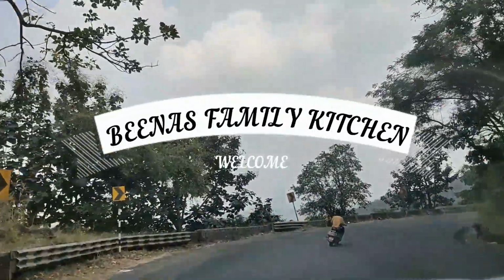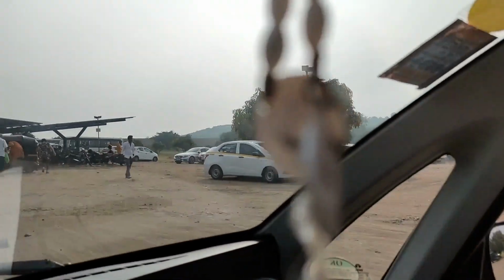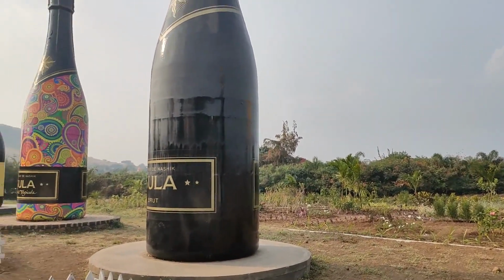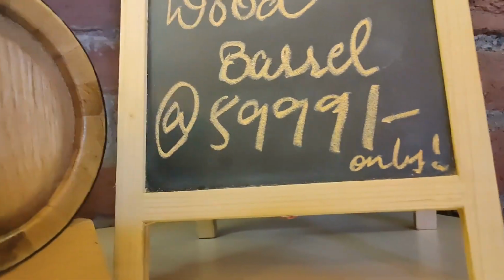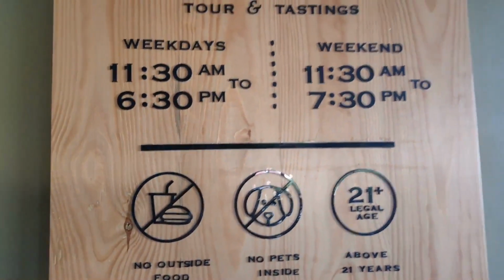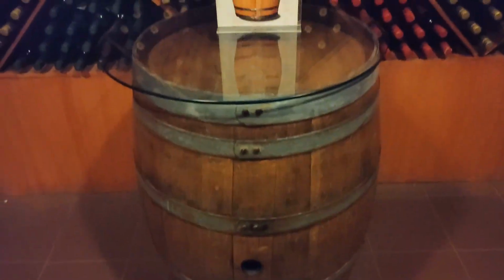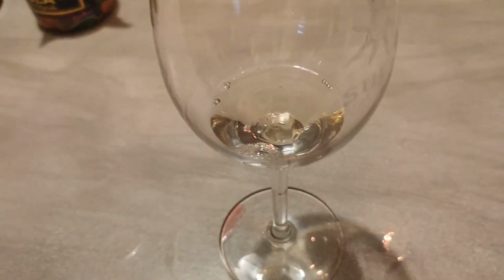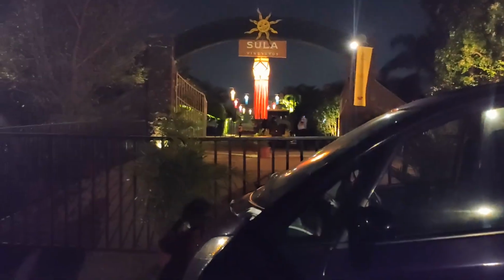SULA VINEYARDS/CHRISTMAS WINE /WINE TASTING /SPARKLING WINE/SULA CHENIN BLANC RESERVE /NASIK TOURISM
HERE IN THIS VIDEO  YOU CAN SEE THE BEAUTIFUL SULA VINEYARDS AT NASHIK. HOW THEY PREPARE THE WINE AND WHAT IS ADDED FOR THE MAKING OF WINE. ALSO HOW AND WHERE IT IS STORED.

WHAT IS ADDED TO ATTAIN THE RED COLOUR?

THEY ALSO GIVE FOR TASTING 6 TYPES OF WINES.

WATCH TILL END FOR THE COST OF WINE TASTING.

BEENAS FAMILY KITCHEN

Natureyard dried and sliced cranberry

FOR ANTI ANXIETY,CALMNESS,GOOD SLEEP, LOWER CREATINE ORGANIC CHAMOMILE FLOWER TEA